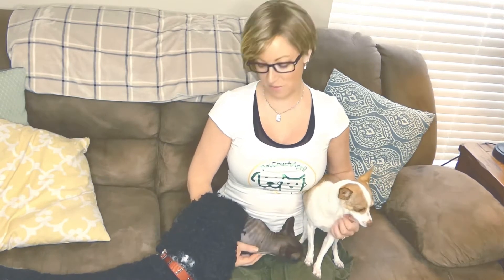TOP CANNED DOG FOOD BRANDS SELECTED BY PET NUTRITIONIST!!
#154 Recorded: 11/28/2020↓  Visit our Online Store ReNewedPet Holistic PetCare & Consults PetCoach_April posts new Pet-Tip’s each week with practical, educational information and advise on improving the health and life with your pet’s through nutrition, behavior modification, and natural holist medicine!

PetCoach_April graduated in 2009 with an AS in science.  I am a Certified Pet Nutritionist & Pet Master Herbalist - with over 20 years cat & dog experience (15 years w/ the unique breed sphynx cats).  My family and I run the webstore ReNewedPet Holistic PetCare & Consults, and we offer a full range of all-natural health and grooming products, herbal medicines; along with health and behavior consults for your pets!

Also follow me as “ChronicPetMom” as I document life as a PetMom, & Entrepreneur living with the rare genetic disease